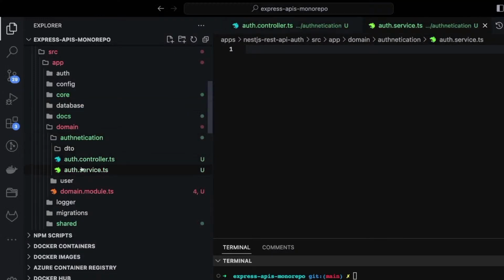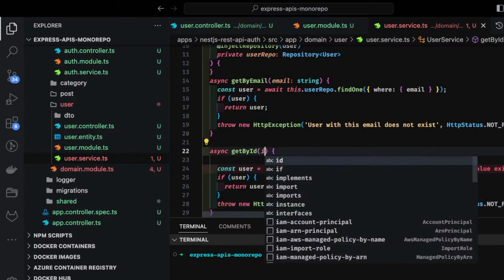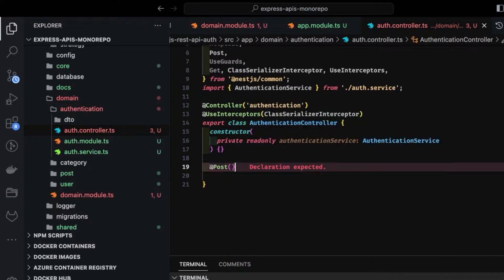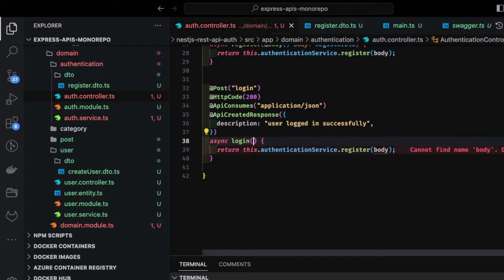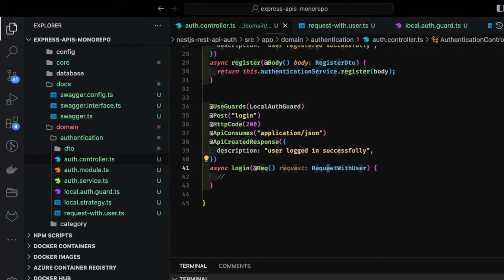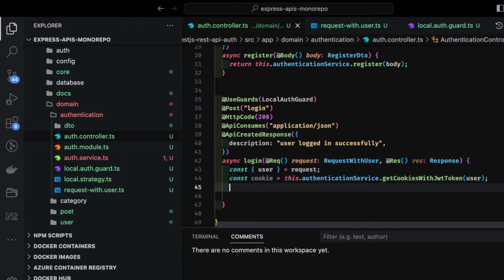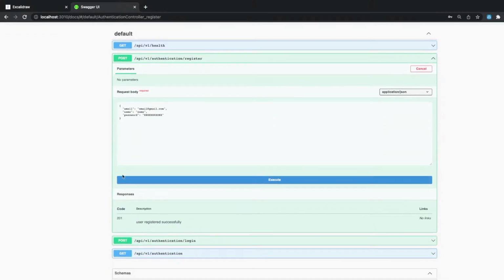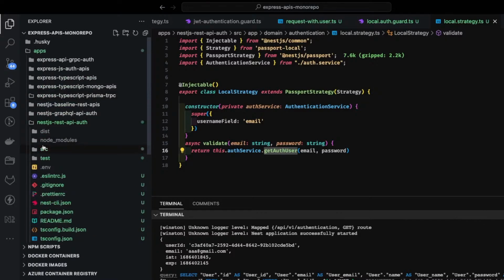"Build Production Ready Auth Service with NestJS: Building a High-Performance API"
Welcome to our YouTube video tutorial on building a production-ready authentication service with NestJS! In this comprehensive tutorial, we'll guide you step-by-step through the process of creating a robust and secure authentication system using NestJS, a powerful Node.js framework.

🔒 Protecting user data and ensuring secure access to your application is crucial, and that's where a well-designed authentication service comes into play. With NestJS's modular architecture and extensive feature set, you'll be able to build a scalable and reliable authentication system that meets the needs of your application.

🚀 In this tutorial, we'll cover the following key topics:
1️⃣ Setting up a NestJS project and configuring the necessary dependencies
2️⃣ Implementing user registration and login functionality with proper validation
3️⃣ Leveraging secure password hashing and salting techniques
4️⃣ Integrating token-based authentication using JSON Web Tokens (JWT)
5️⃣ Implementing middleware for route protection and role-based access control
6️⃣ Persisting user data using a database (Postgres) with the help of an ORM (TypeORM)
7️⃣ Testing the authentication service with Jest for robustness and reliability
8️⃣ Deploying the production-ready authentication service to a cloud platform (optional bonus section)

🎯 By the end of this tutorial, you'll have a solid foundation for creating a full-fledged authentication service in NestJS, equipped with essential security measures and ready to be integrated into your production applications.

📌 Whether you're a beginner or an experienced NestJS developer looking to enhance your authentication skills, this tutorial is perfect for you. Join us on this exciting journey of building a production-ready authentication service with NestJS!

Let's dive in and get started on building your next secure authentication service with NestJS! 💪🔐